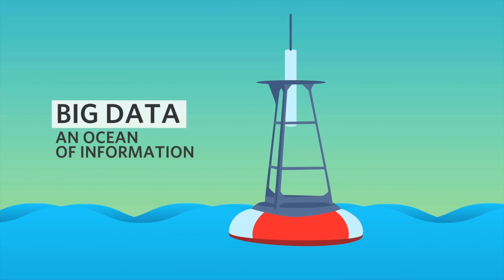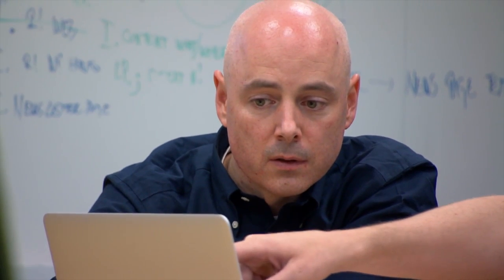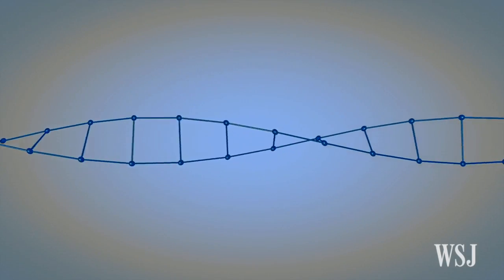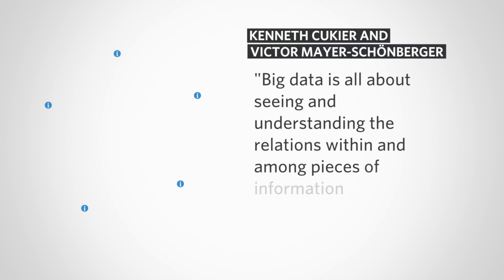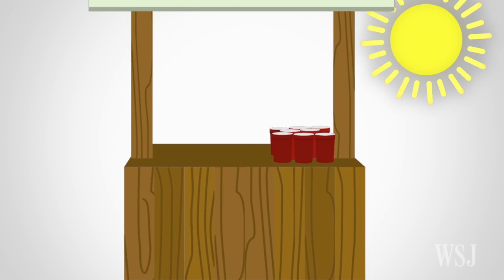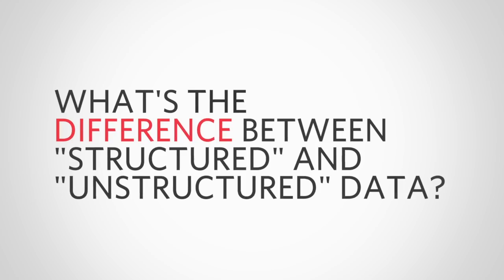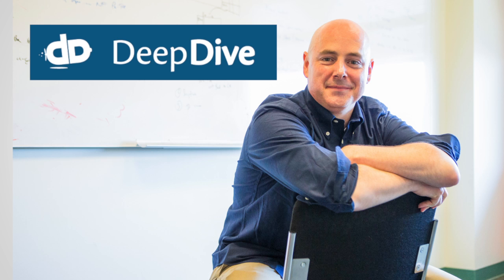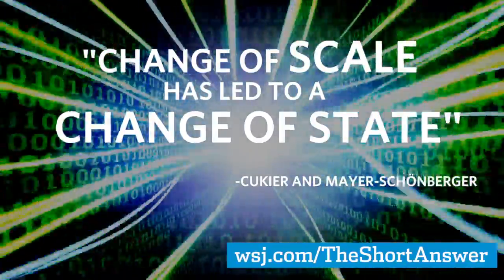MacArthur Genius Probing Dark Regions of Big Data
MacArthur Genius Christopher Ré created a computer system that can analyze data buried in hard-to-quantify things like images and illustrations. What’s “big data,” and what’s so revolutionary about it? WSJ’s Jason Bellini has TheShortAnswer.